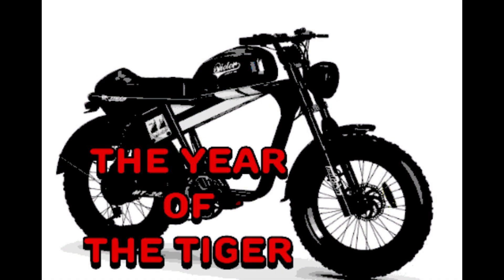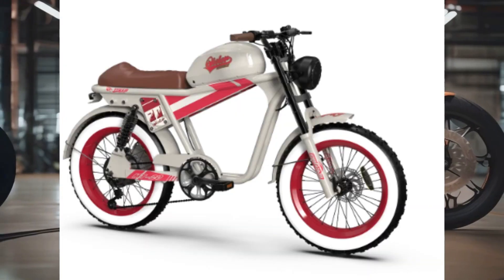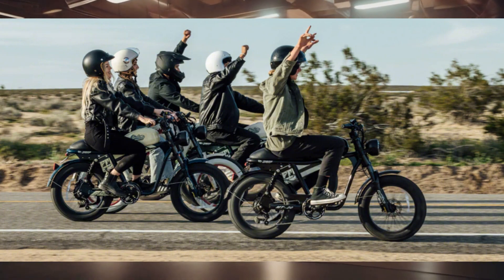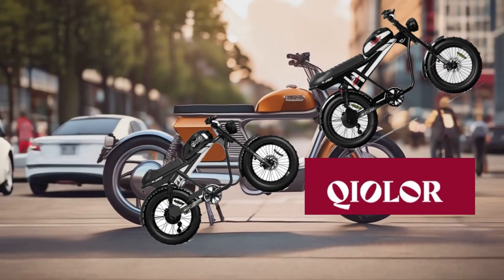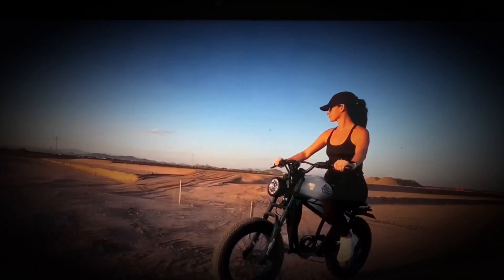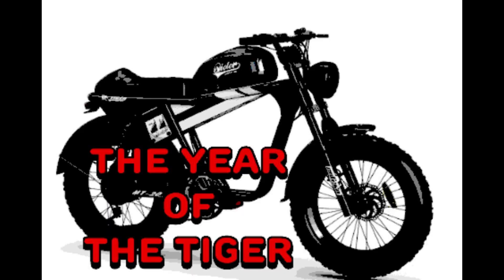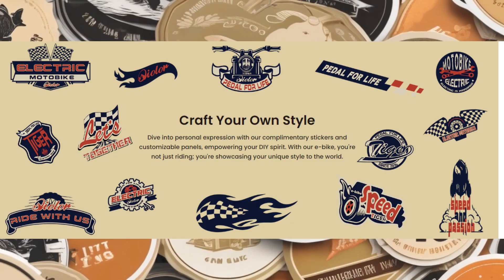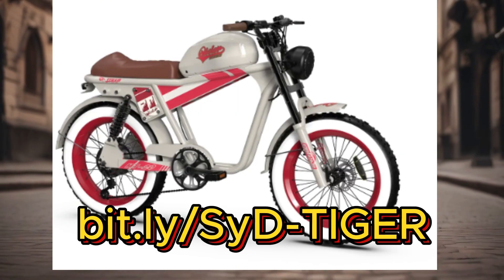The 2024 Tiger Year: What It Means For You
LIKE - SUB- COMMENT - SHARE

As always, health maintained by BLOOM and Holistic Caring-

poetry,poem,poet, HOPE, DANGEROUS, CONFESSIONAL, POEM What time is it? It's The Year of the Tiger

Qiolor combines vintage allure with modern innovation,
crafting ebikes that are not just rides, but personalized
time capsules.

Our dedication to merging nostalgic designs with
contemporary technology and extensive customization
options illustrates our commitment to this unique fusion of
past and future.

TIGER Long Range Moped-Style Electric Bike
Revives the classic '90s moto elements showcasing California vibe.
bit.ly / SyD-TIGER
You cant help but experience the
'Joy of the Journey'

TIGER is Retro Redefined
Inspired by the classic automobiles and motorcycles of
1950s America, our ebikes meld timeless retro aesthetics
with the sunny disposition of California style.
Ride in elegance,
embracing the allure of vintage grace
with joy in every journey.
bit.ly / SyD-TIGER
Craft Your Own Style
Dive into personal expression with our complimentary
stickers and customizable panels, empowering your DIY
spirit. With our e-bike, you're not just riding; you're
showcasing your unique style to the world...
YouTube As always, health maintained by BLOOM and Holistic Caring-